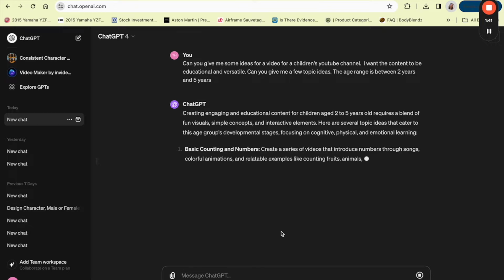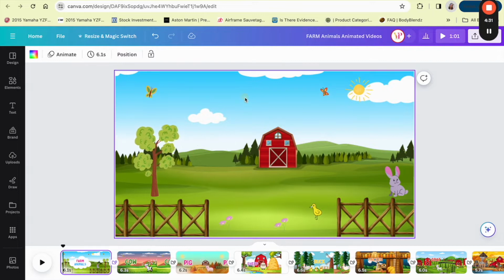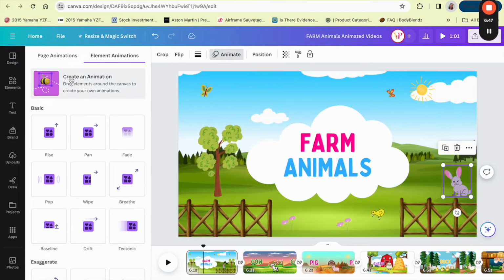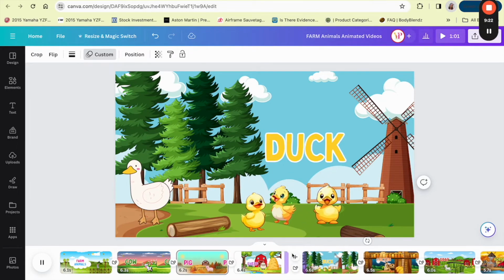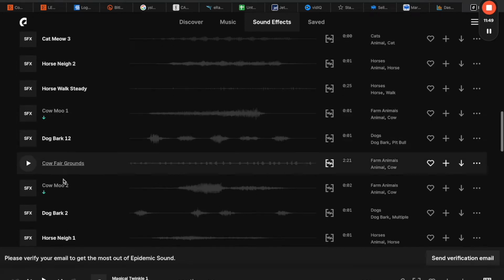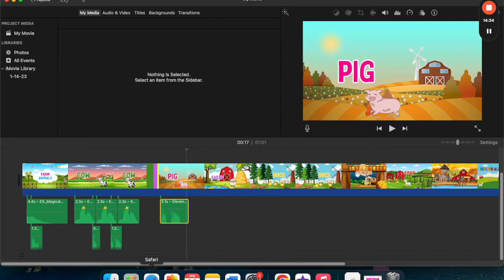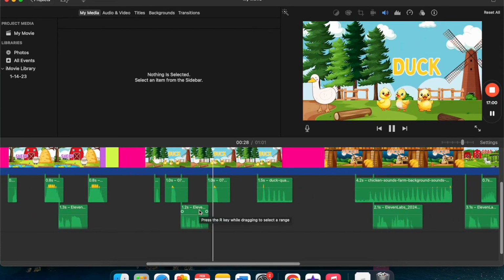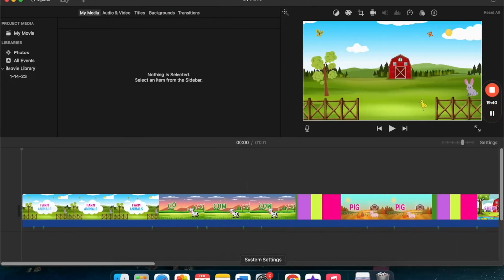Create Fun and Educational Animated Videos for Kids – Canva Tutorial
In this video, I discuss ideas for a children's YouTube channel that focuses on educational and versatile content for kids between the ages of 2 and 5. I cover topics such as resources, idea generation and more! I also provide tips on creating animated graphics and editing videos using tools like Canva and iMovie.

Sign up for Digital Product Millionaire and learn the secrets of how I made over $150k selling digital products online 👉🏽